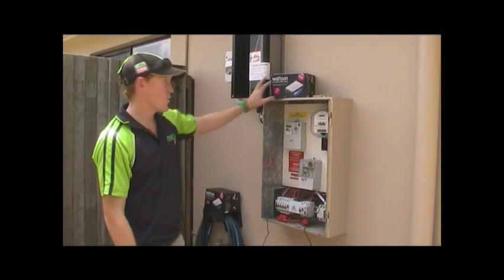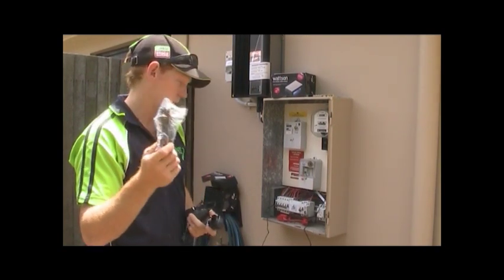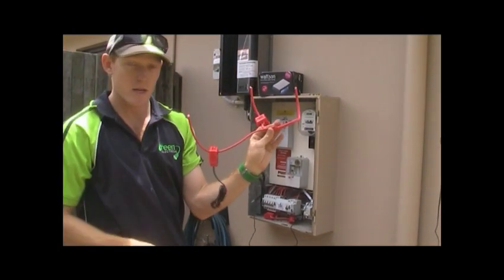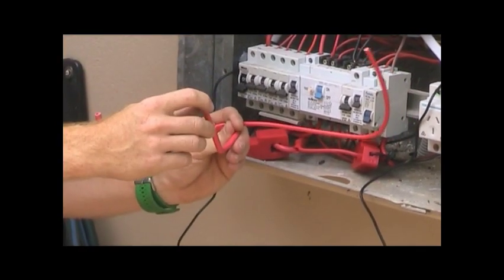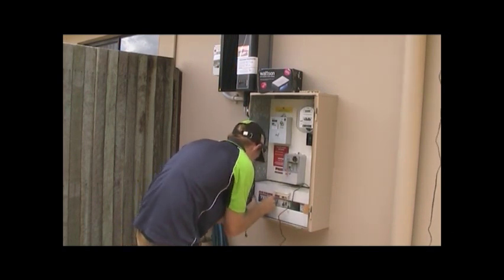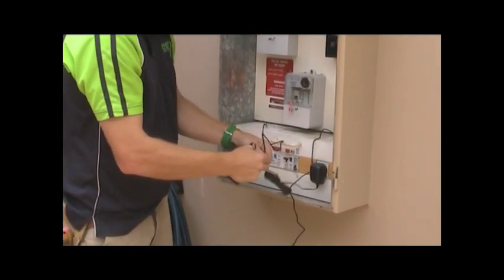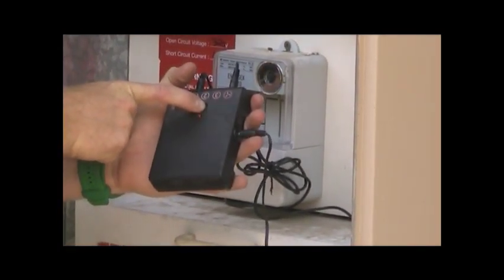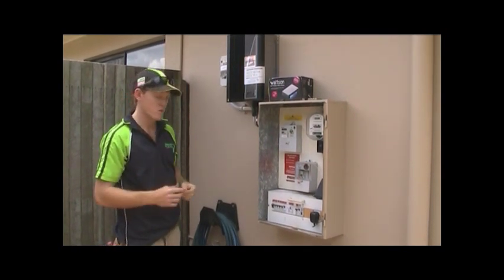Wattson Energy Monitor Installers Guide.wmv